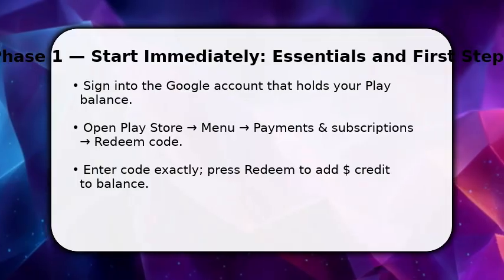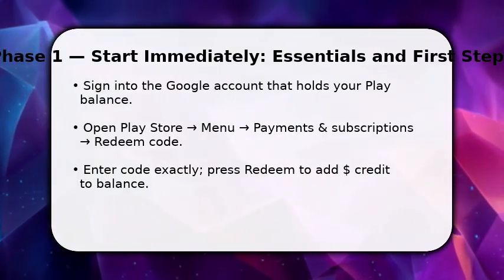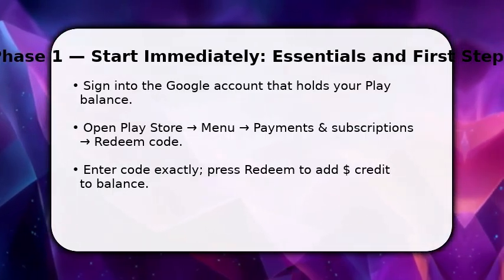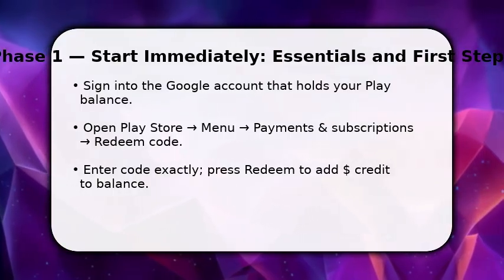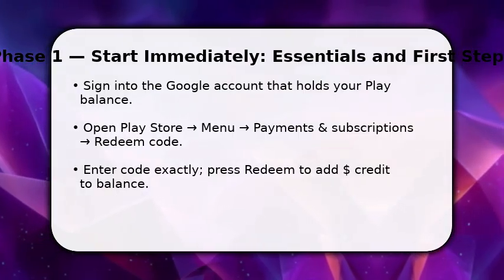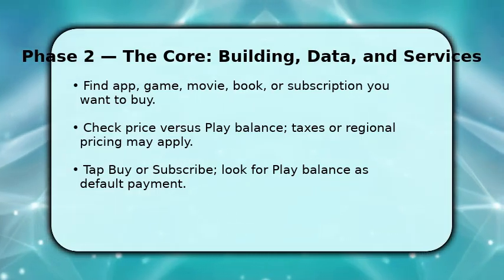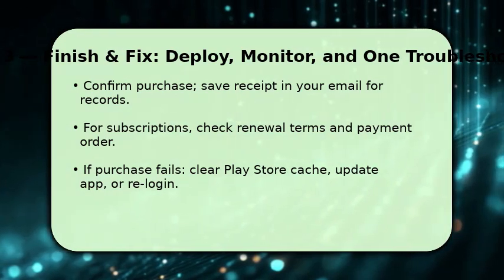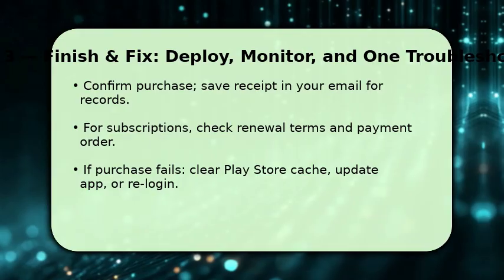How to Use Play Store Credit (only Way)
How to Use Play Store Credit (only Way) | 🔒 Surfshark VPN Deal — Stay private and secure. $1.99/mo + 3 Months Free ▸

Discover the essential guide on utilizing Play Store Credit for your Android purchases. This video will walk you through each step, ensuring a smooth experience from account setup to making secure transactions with this alternative payment method.

Play Store Credit, Android Payments, Google Play Account Setup, Secure Transactions, Alternative Payment Methods, Digital Wallet Usage